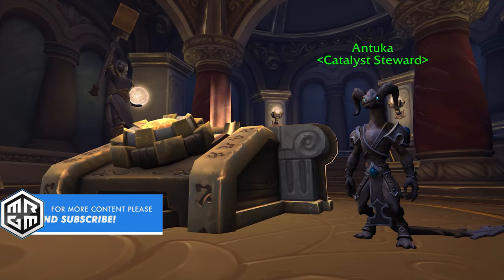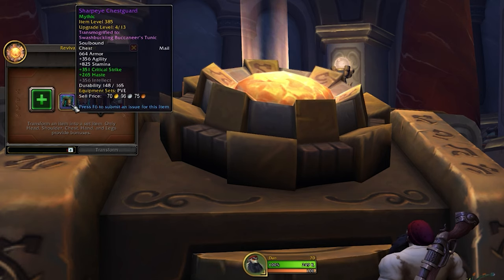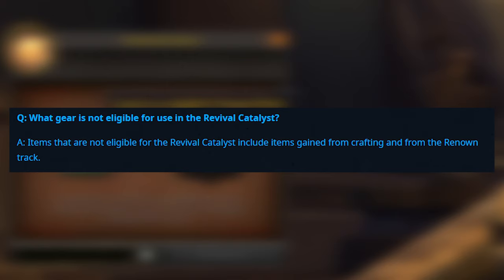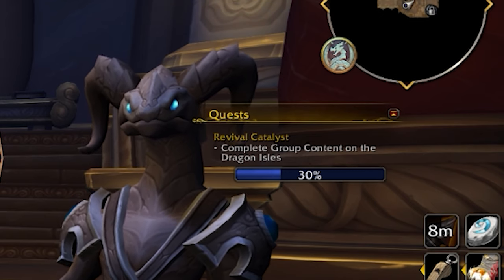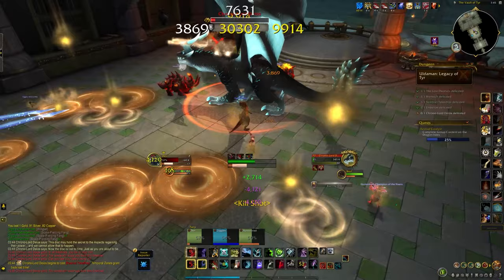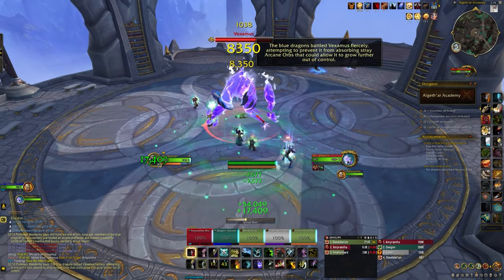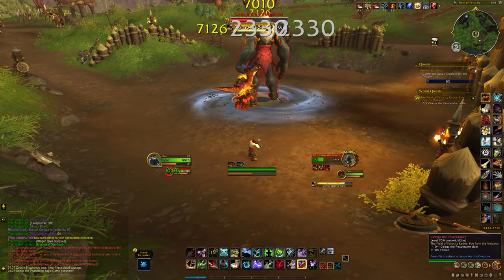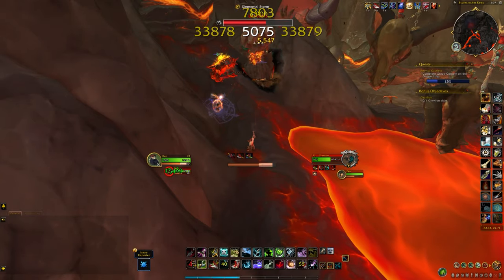Create TIER SETS in Patch 10.0.5! Revival Catalyst - Full System Overview | Dragonflight